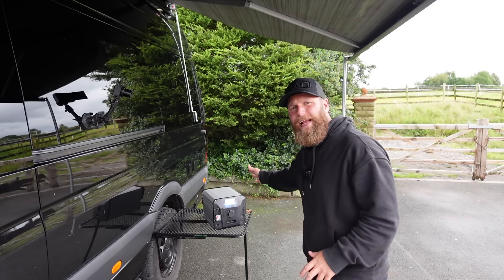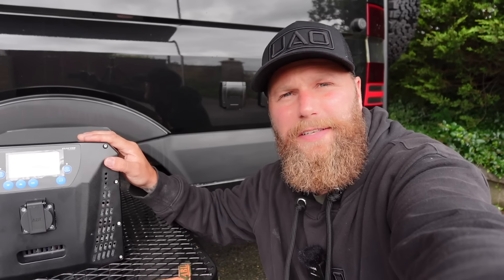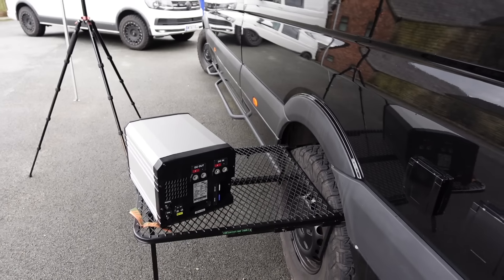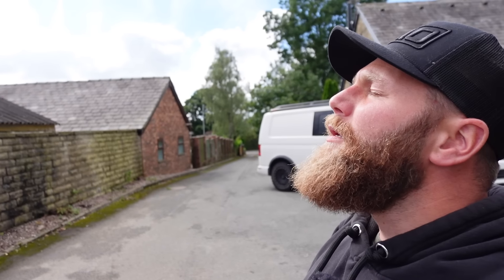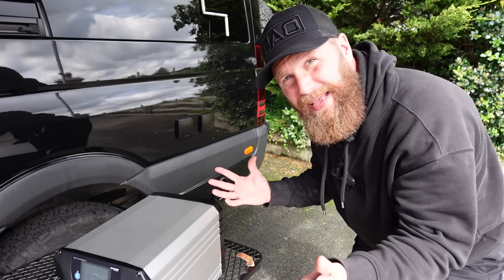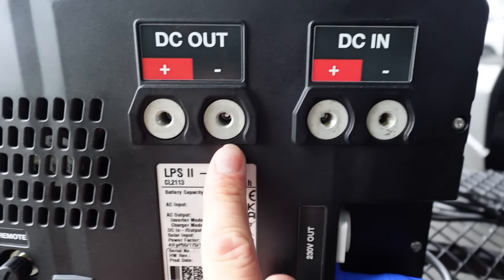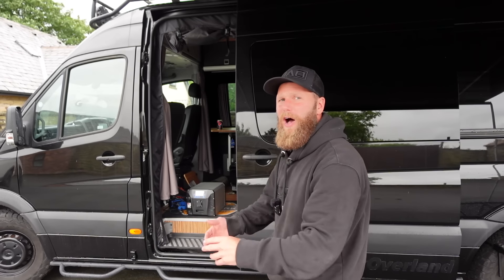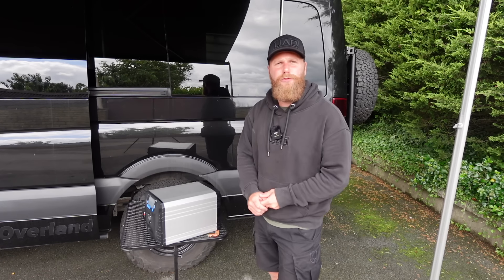Why I QUIT all POWERBANKS for good?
2KWH POWER
3000 WATT INVERTER PEAK 5000 WATTS,10 MINUTES
500 WATT B2B,
400 WATT SOLAR MPPT
COMBINED CHARGING

ADDITIONAL 600 WATT B2B AVAILABLE